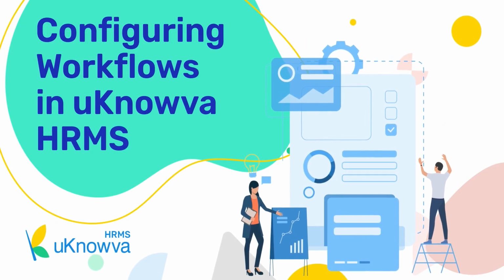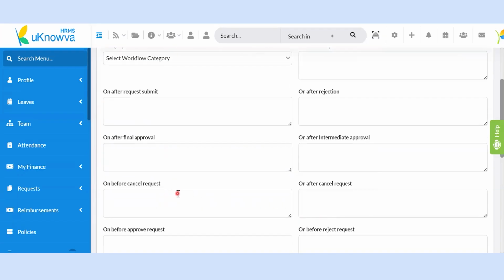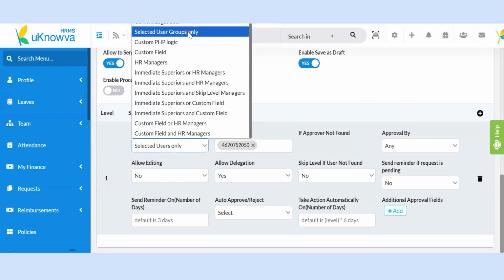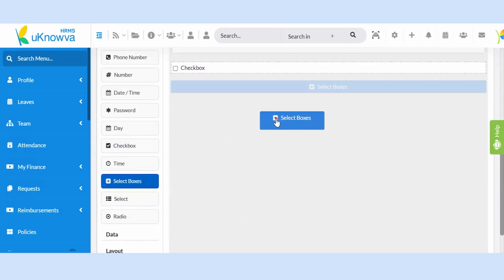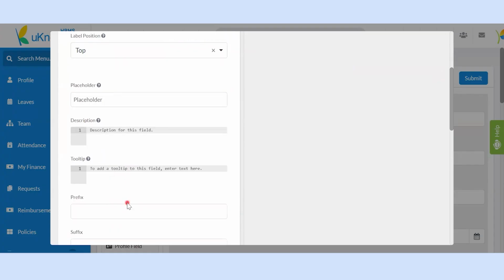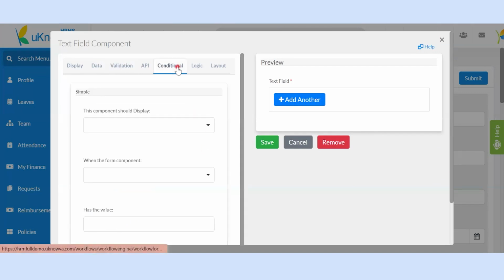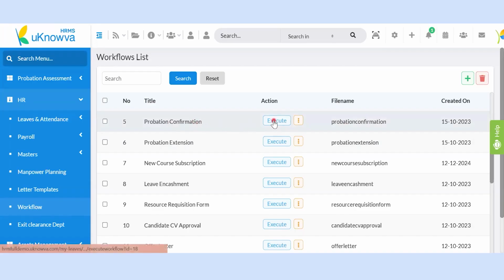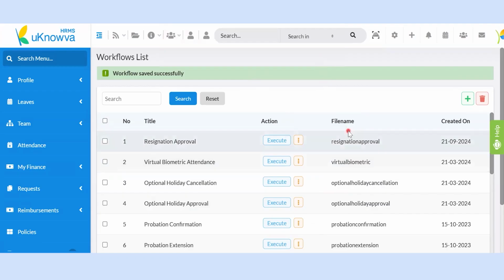Configuring Workflows in uKnowva HRMS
Automate your HR processes by configuring workflows in uKnowva HRMS!
In this video tutorial, learn how to set up custom workflows for various HR functions like leave approvals, attendance regularisations, document requests, and more. Define roles, approval levels, and conditions to streamline operations and reduce manual follow-ups.

Perfect for HR teams aiming to boost efficiency, accuracy, and process control.

🔹 Custom workflow creation
🔹 Role-based approvals
🔹 Automation for faster HR operations

Make your HR processes smarter and more efficient with uKnowva HRMS workflows!